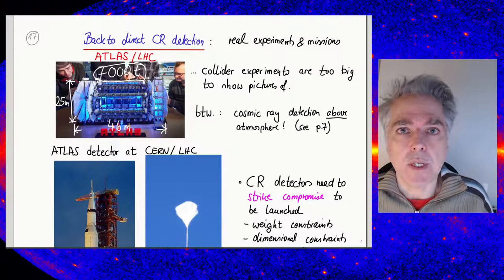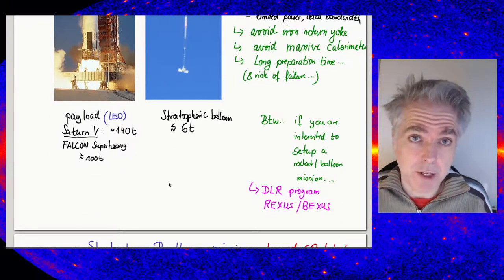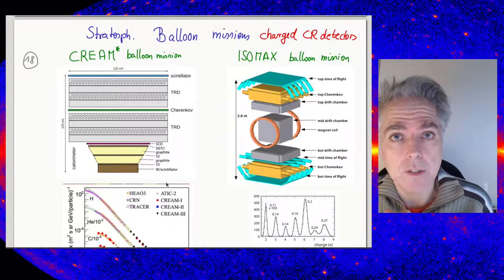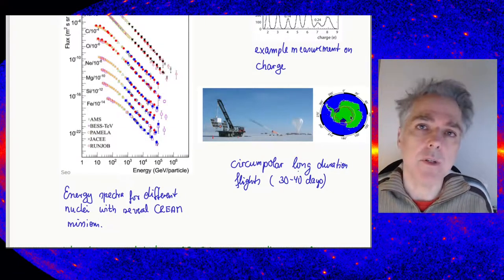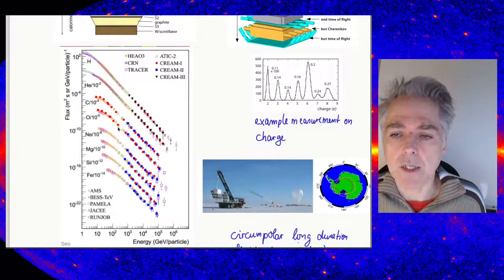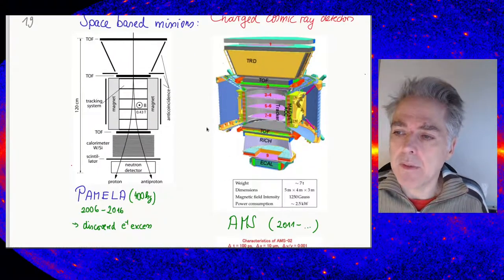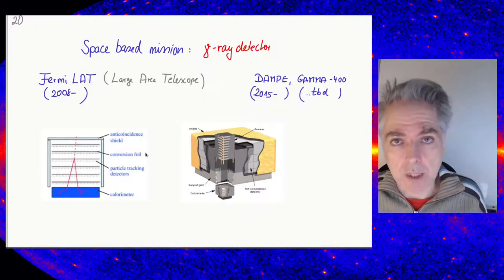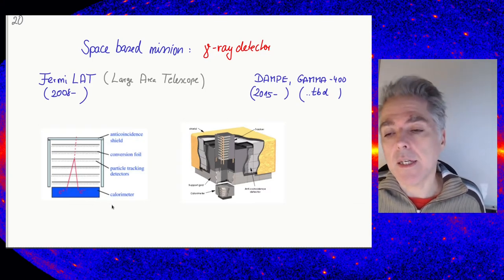Lecture Astroparticle Physics: Direct Cosmic ray detectors - missions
example for charged cosmic ray detectors in space and in the stratosphere